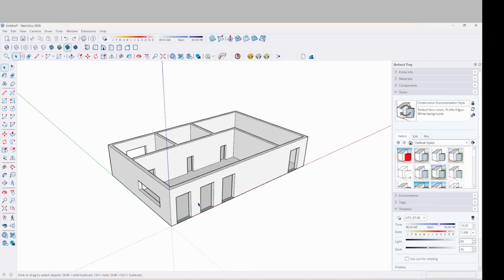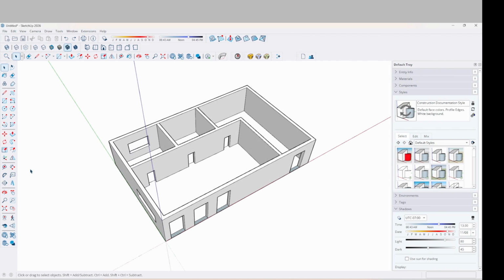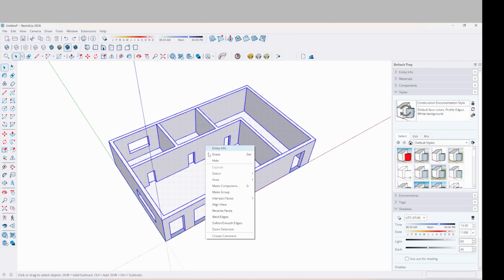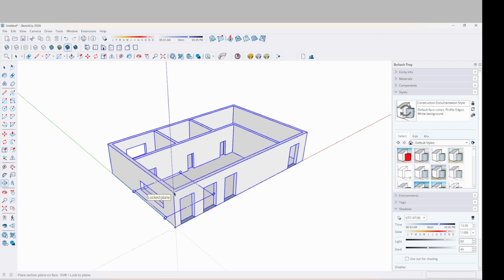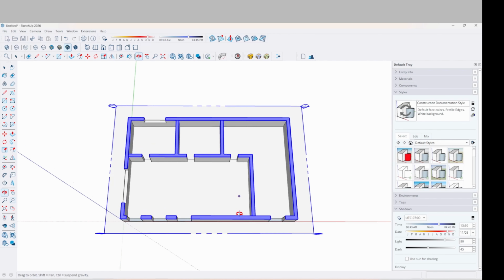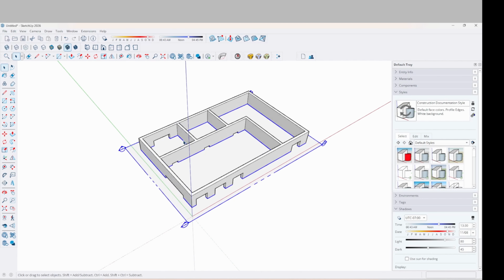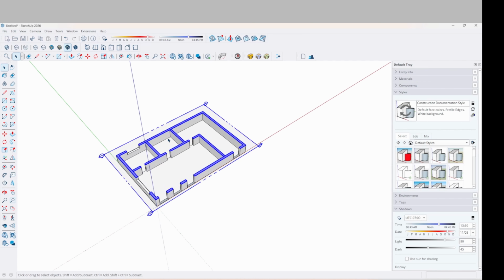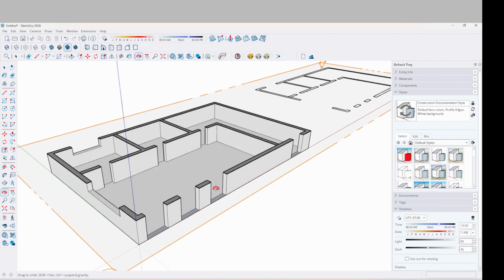Section Plane in SketchUp | Create Amazing Cutaway Views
Learn how to use Section Planes in SketchUp to create clean cutaway views and reveal the inside of your models in seconds!

In this short tutorial, I’ll show you:
✅ How to add a Section Plane
✅ Move and Reverse it
✅ Create dynamic cutaway views
✅ Improve presentations and architectural models

Whether you’re designing houses, interiors, or product models, Section Planes are one of the most powerful visualization tools in SketchUp.